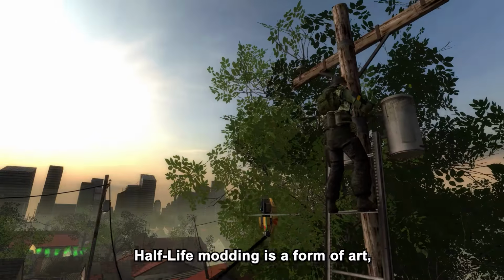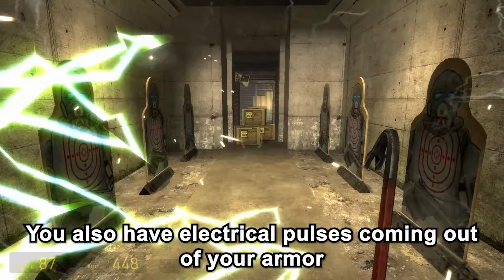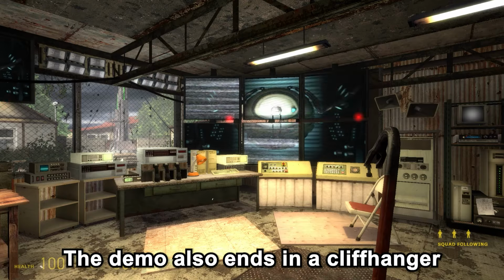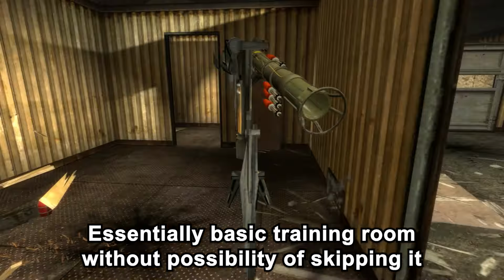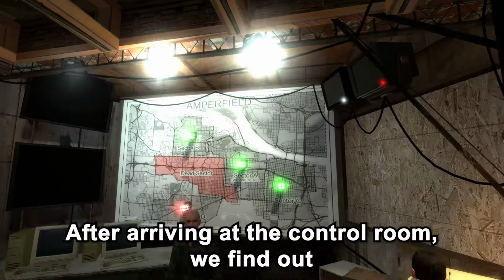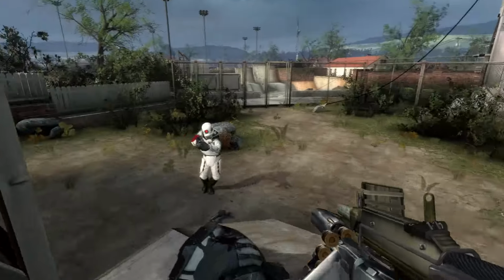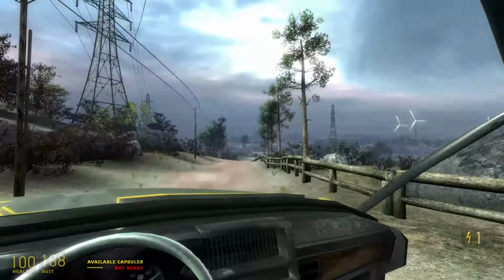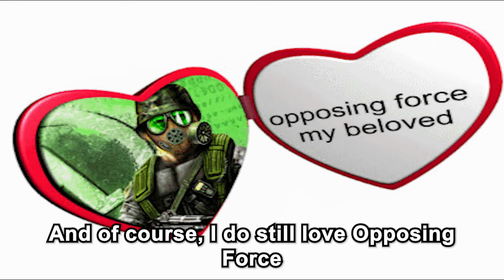The Best Mod You Never Played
The story of a very much underrated Half-Life 2 mod, Thunder's Leaves

Andrey Gorkin's Channel: @gorkinworkbench

A BIG thank you to Andrey Gorkin for this great mod! :)